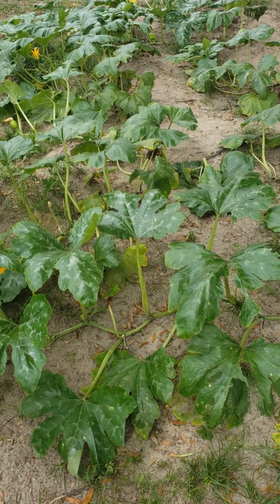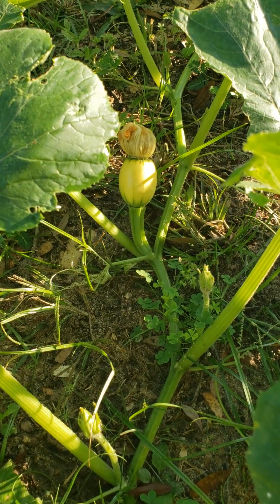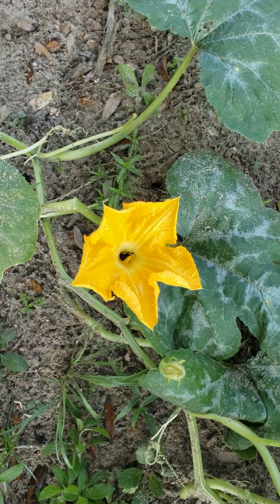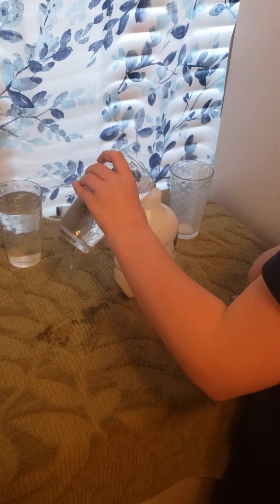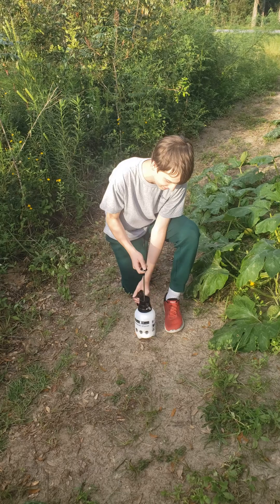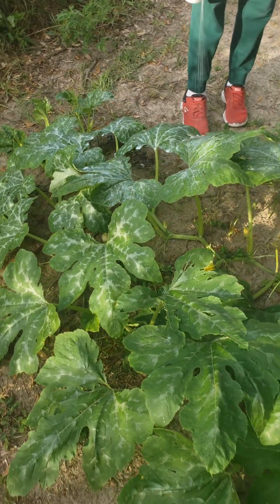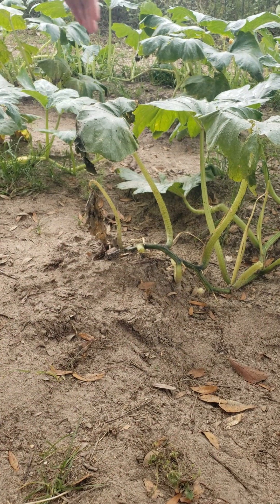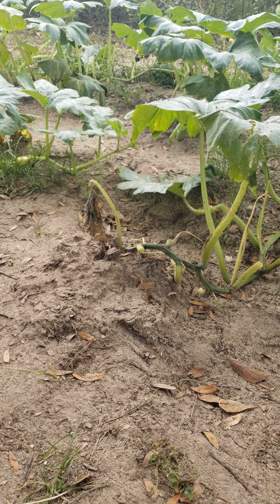Milk Versus Powdery Mildew 🥛🎃🍂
Pumpkins like many plants are susceptible to powdery mildew. Powdery mildew is a common fungal plant disease that appears as a white, powdery coating on plant surfaces. It thrives in conditions of high humidity, moderate temperatures, and low light, but unlike most fungi, does not require free water to germinate. Management strategies include improving air circulation through pruning and proper plant spacing, and using home remedies like spraying it with milk.